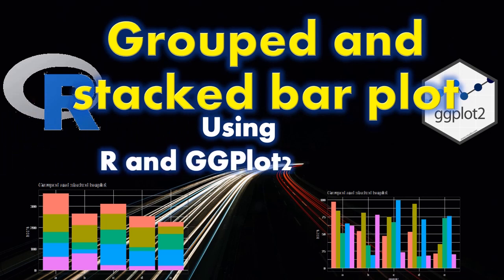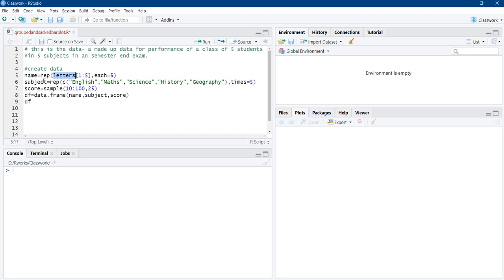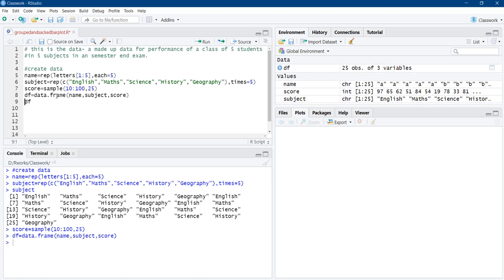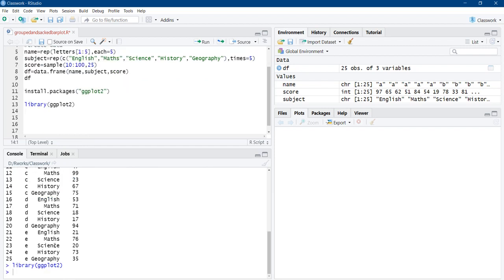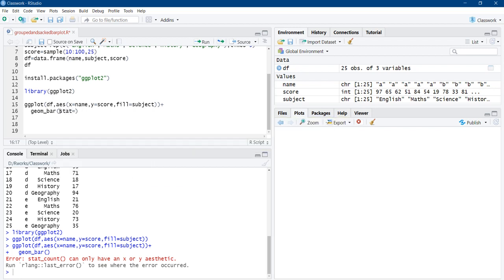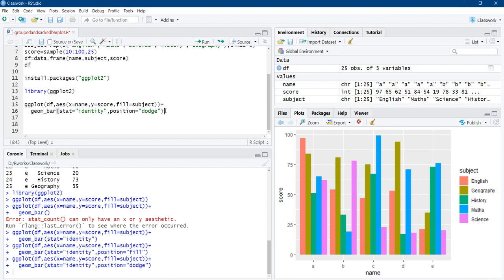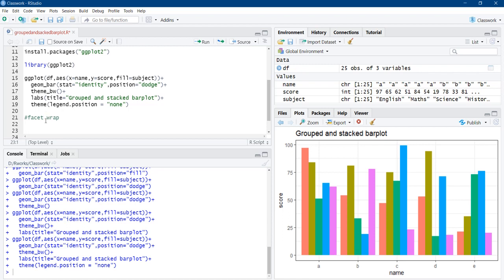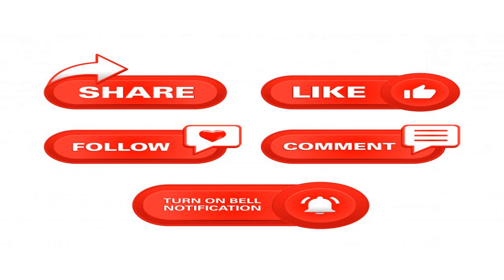Barplot stacked -grouped Barplot , Data Visualization using R , GGplot2, Plotting part of whole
In this session grouped and stacked bar plot have been discussed using exampless of performance of a class in 5 subjects. Groups and relative performance of different groups can be visualized with a little tinkering with barplot code.

name=rep(letters[1:5],each=5) # for names of the students, letters a to e repeated each 5 times line a,a,a,a,a,b,b...

subject=rep(c("English","Maths","Science","History","Geography"),times=5)# repeat name of the 5 subjects 5 times like English,Maths,Science,History,Geography, English,Maths...

score=sample(10:100,25)# getting numbers to be used as scores, these will be heights if the bars

df= data.frame(name ,subject,score) # data frame is input for  the ggplot

df

00:00 Introduction
0:54  Data
02:57 Installtion of package Ggplot2 and calling library
03:37 Plotting stacked bar plot
05:11 Percentage stacked bar plot
05:31 Grouped bar plot
05:59 Customisation of plot
06:53 Using facet wrap